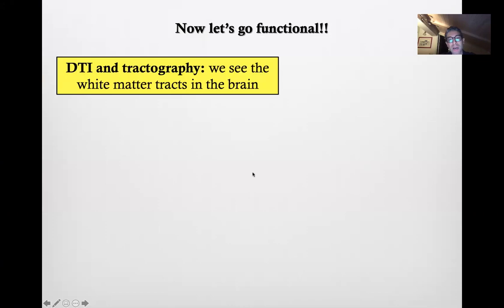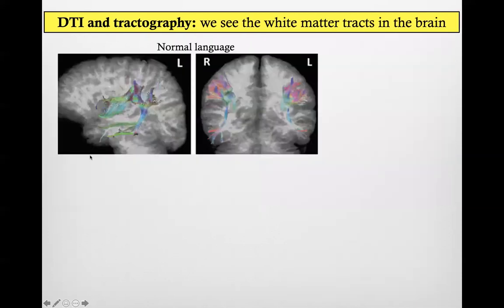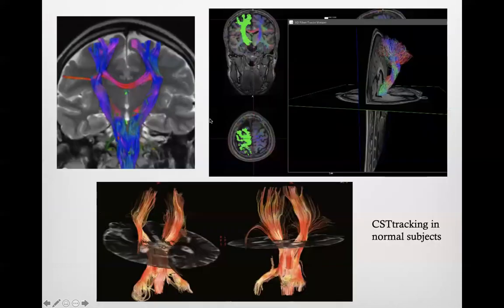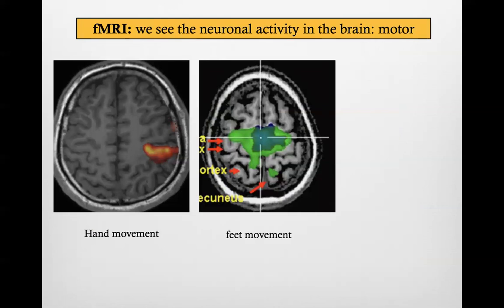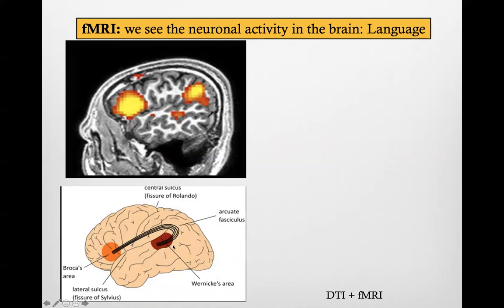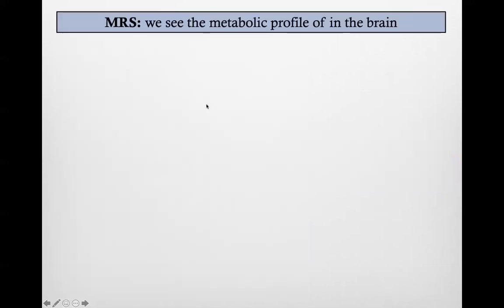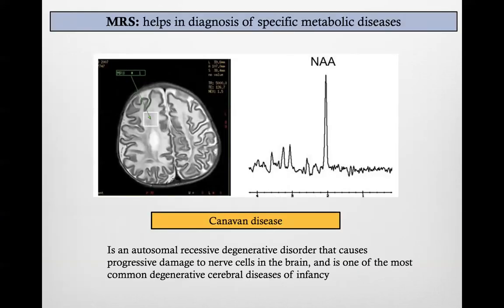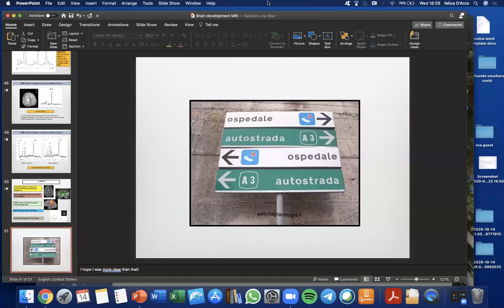Basics of Clinical MRI in Neuropediatrics: Part 2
funtional imaging for non radiologists.